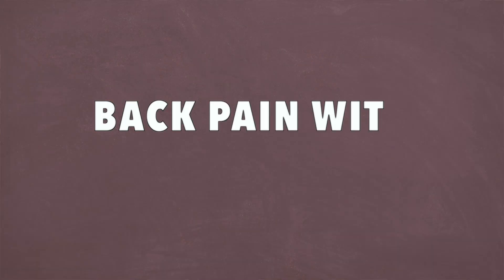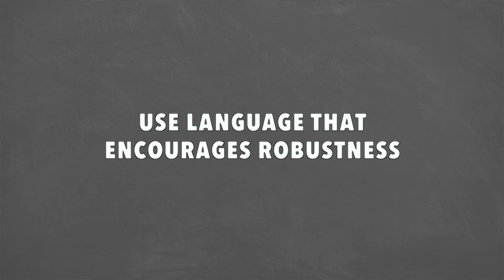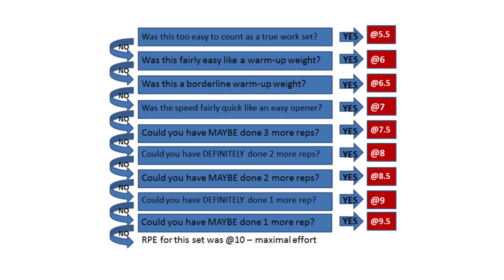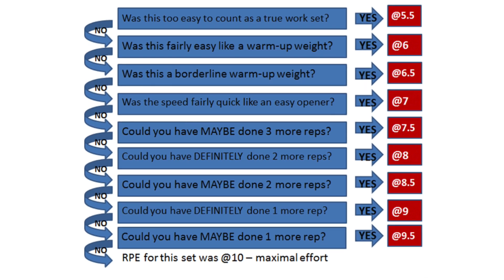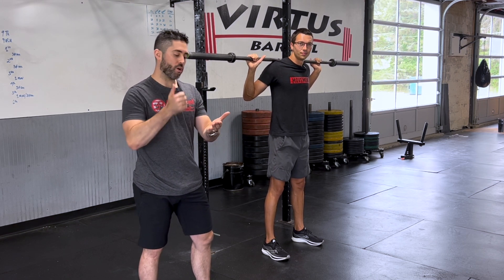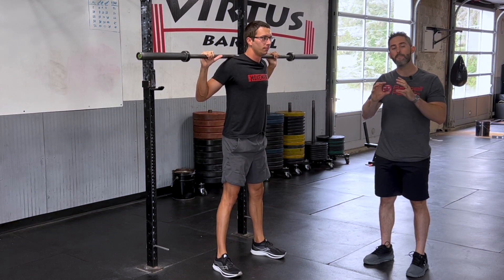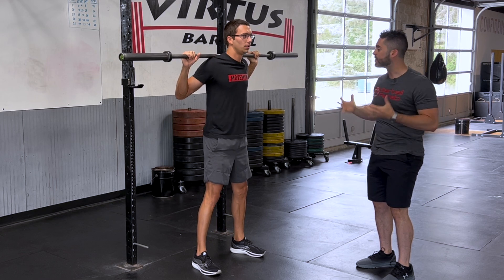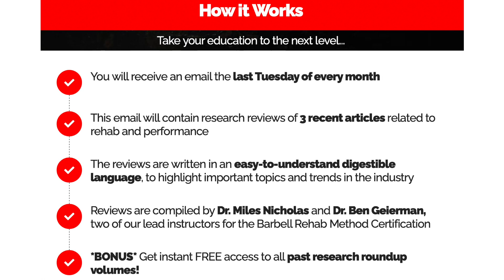Fixing Back Pain From Squats (and Why It Happens)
1. Leadership Game Plan for Success (John Wooden)

2. Science and Development of Muscle Hypertrophy

3. Periodization Training for Sports

4. Essentials of Strength Training and Conditioning

5. Conscious Coaching

6: Strength and Conditioning A Biomechanical Approach

7: Triphasic Training:

CSCS® and Certified Strength and Conditioning Specialist® are registered trademarks of the National Strength and Conditioning Association. Consult a medical professional before making any changes to your exercise program.